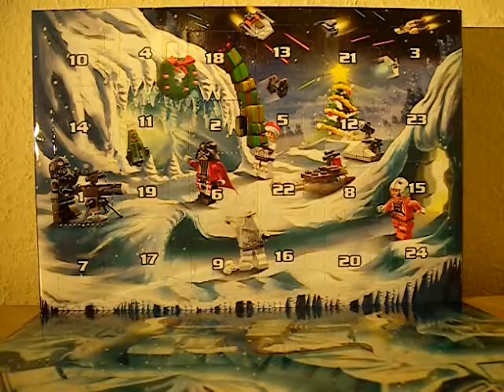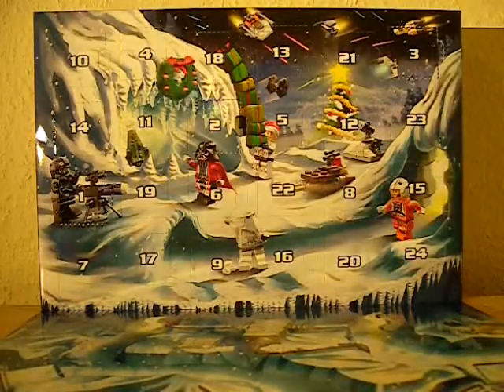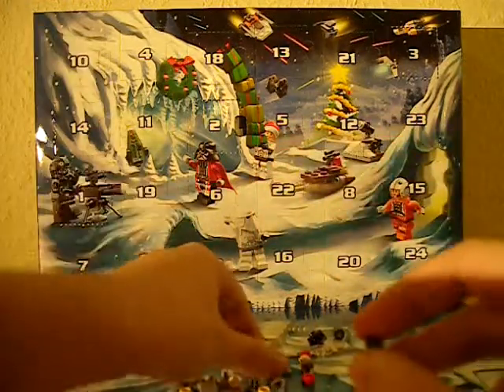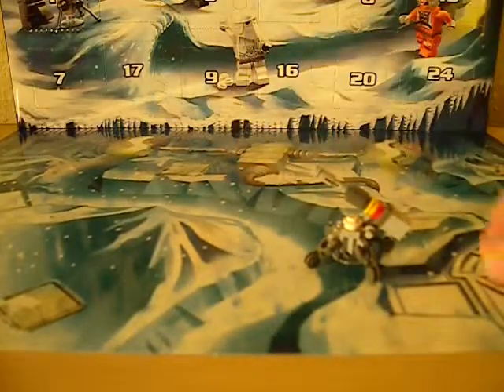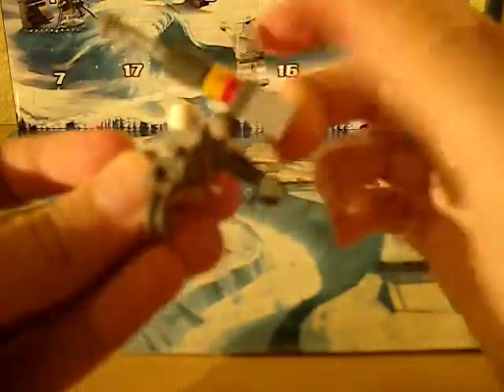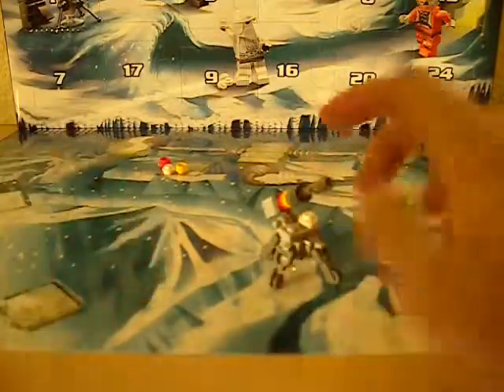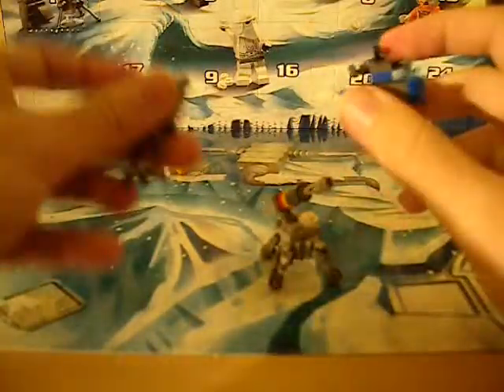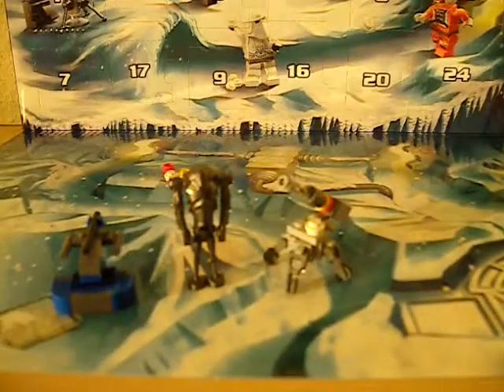Lego star wars advent calendar day 3 set 75056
Today I opened window/day 3 and received  a mini Republic AV-7 Anti-Vehicle Cannon. It was made from 18 pieces. It contains some quite unique pieces.